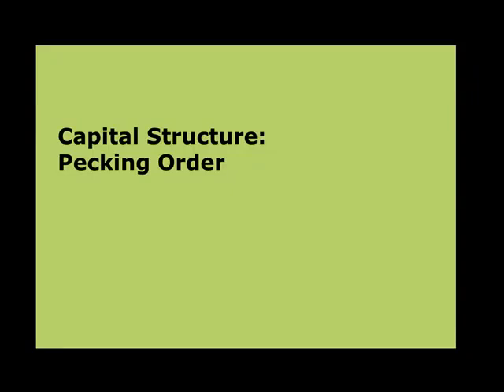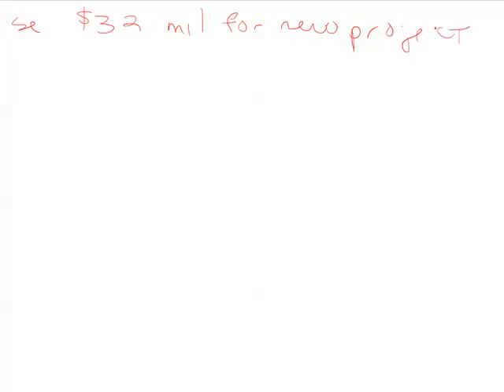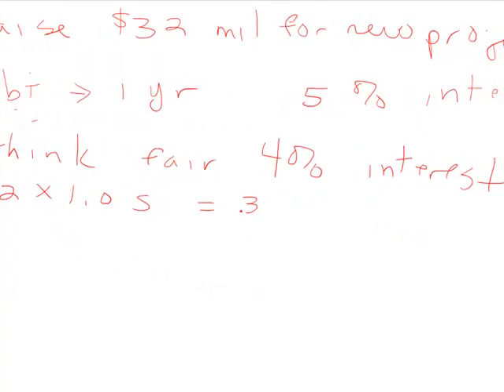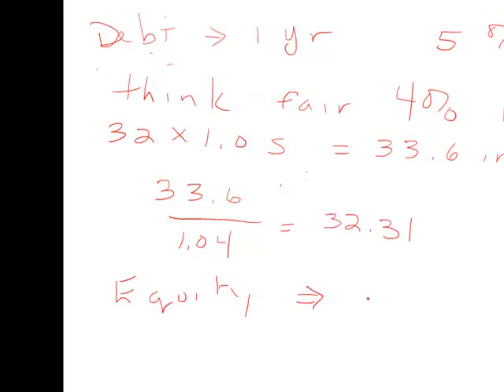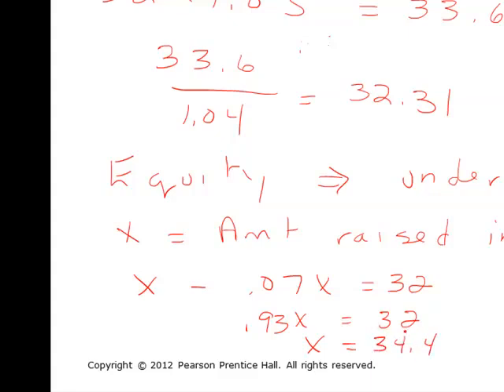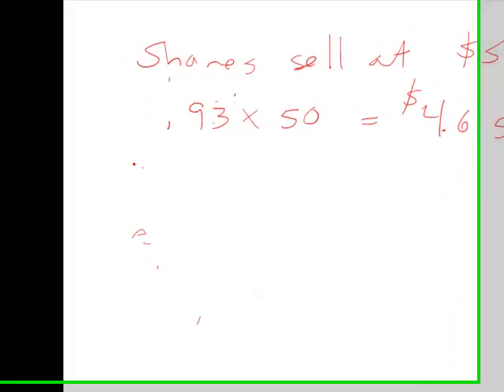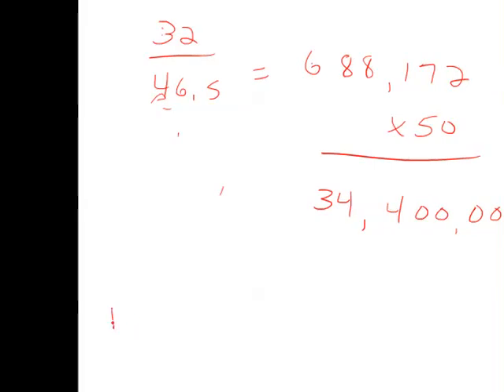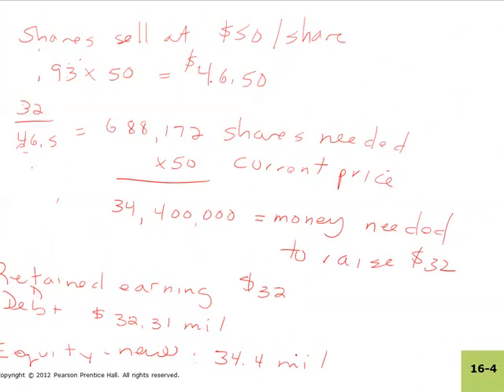Pecking Order (16.4)